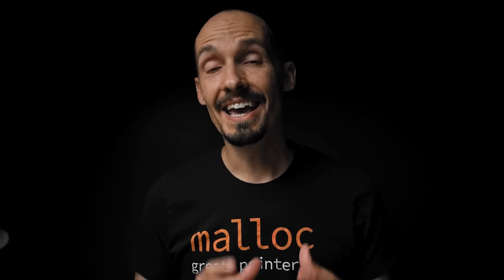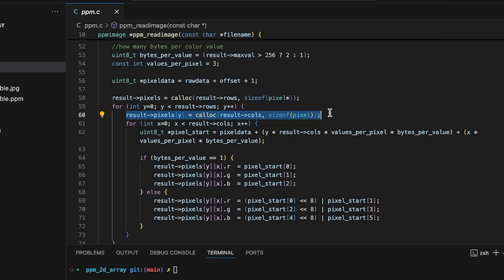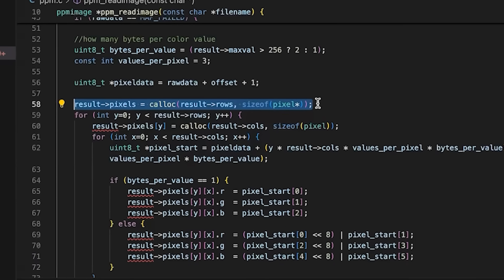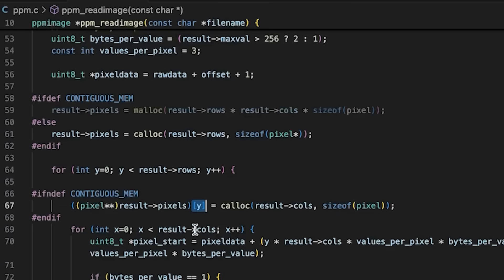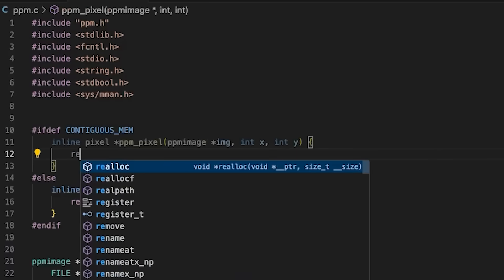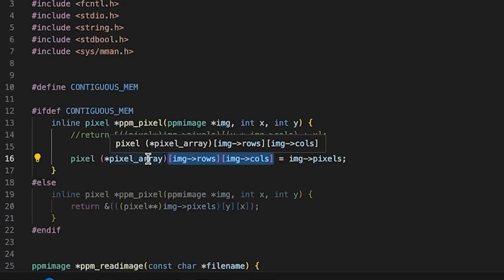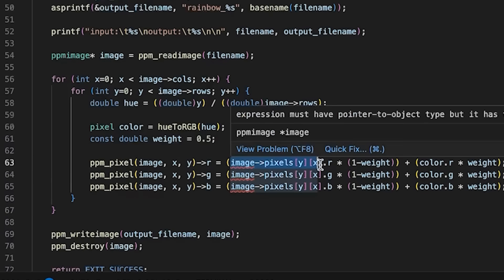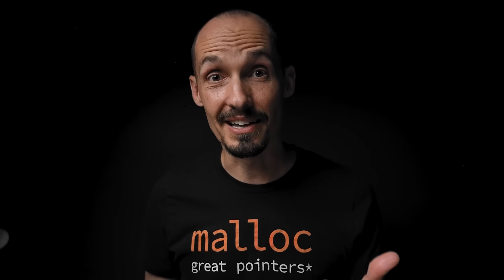A better way to create a 2D array in C?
A better way to create a 2D array in C?  //  After my image processing video, some of you suggested that I allocate my 2D arrays as a single contiguous block. So, this follow-up video shows you how.